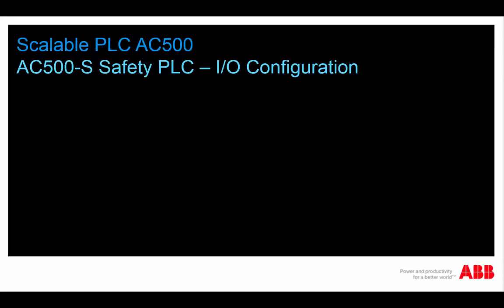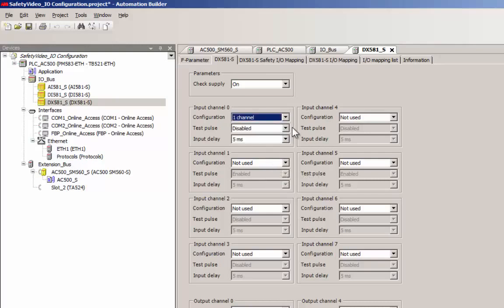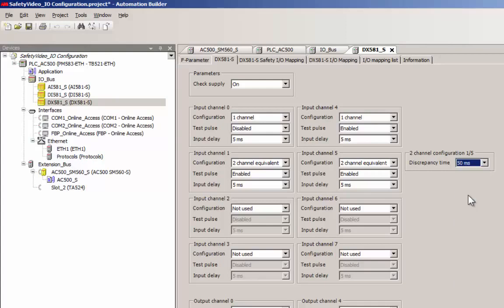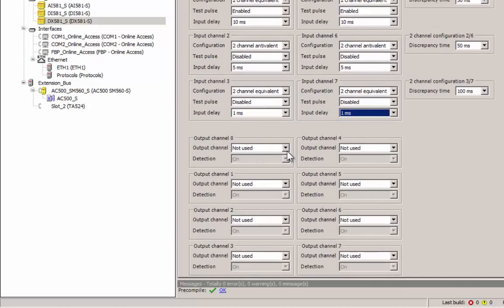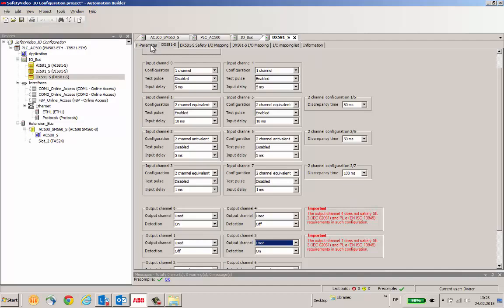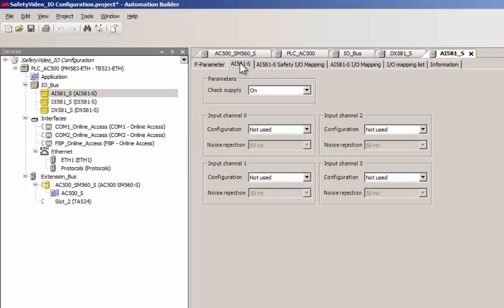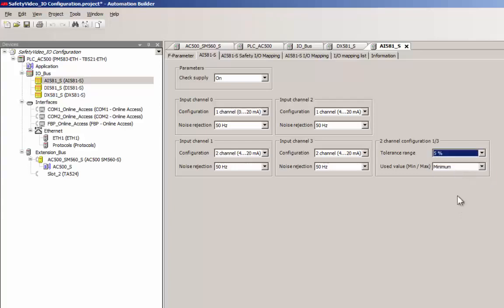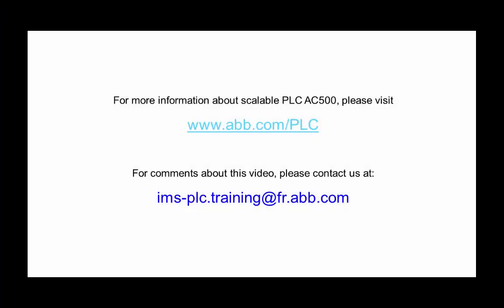ABB AC500 S Safety PLC IO Configuration